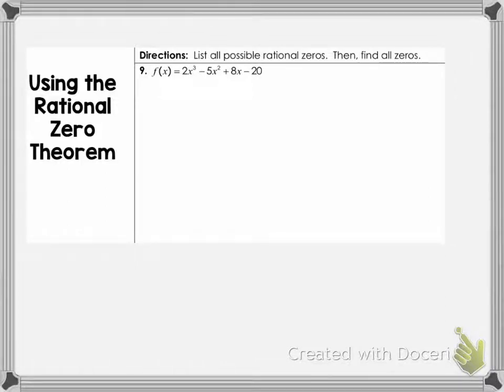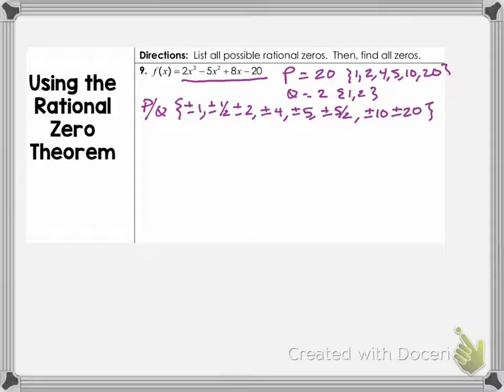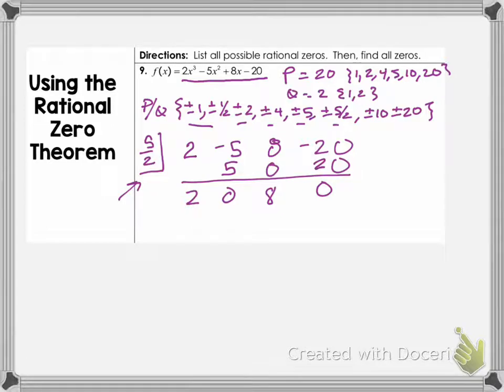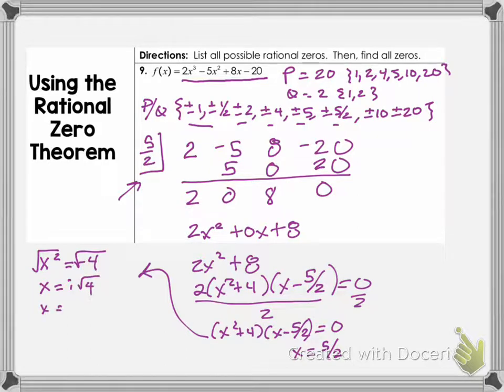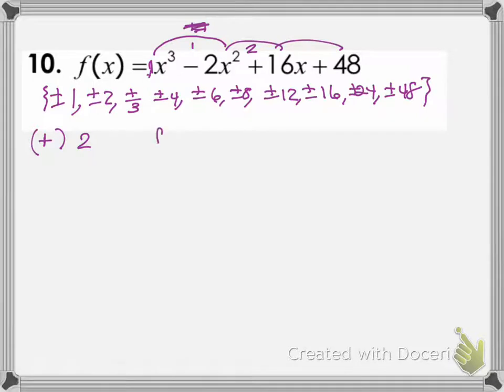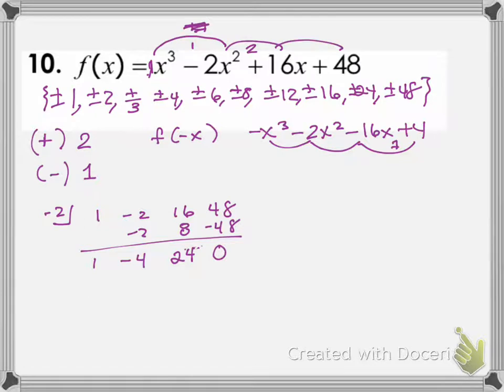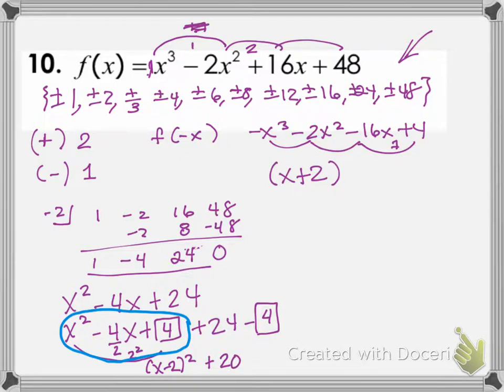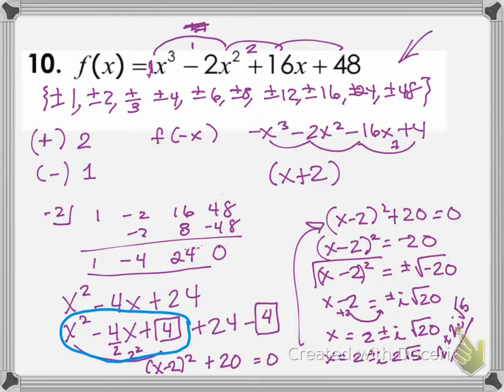Jan 27 2.9 #2